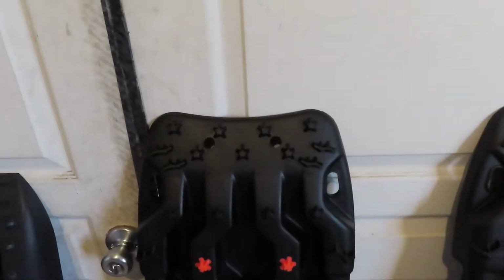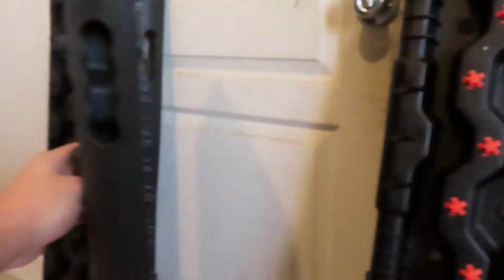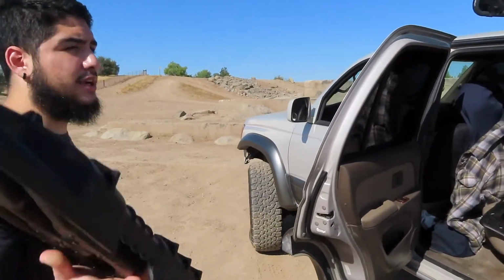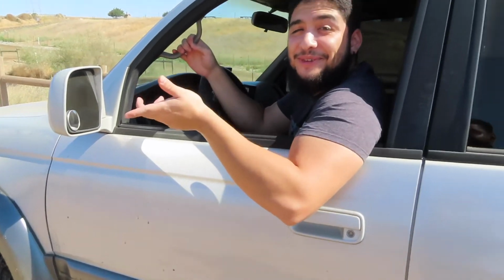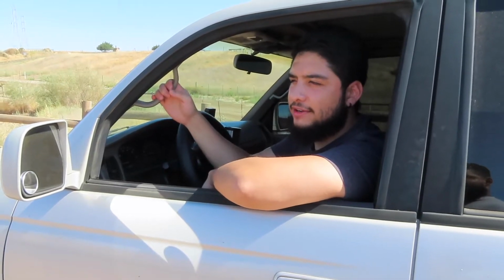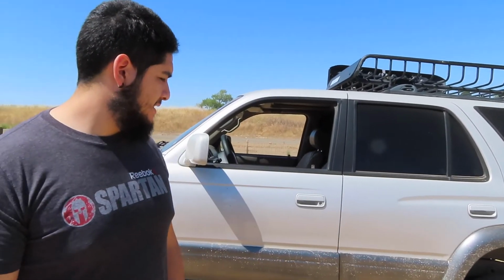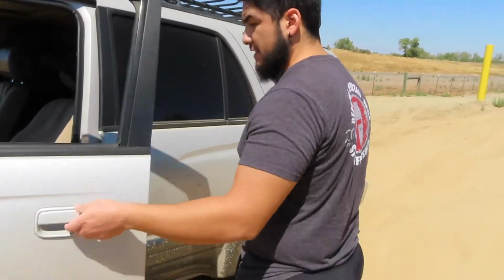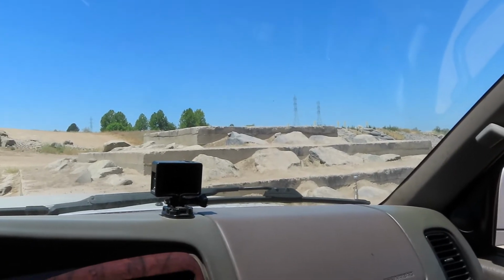FIERYRED RECOVERY TRACTION BOARDS+ PRAIRE CITY OHV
Hey guys so today I talk about the differences in the best inexpensive recovery traction boards between vicroading and x-bull. I show case a little of what vicoffroad has to offer and being out in prairie city OHV park for the first time.